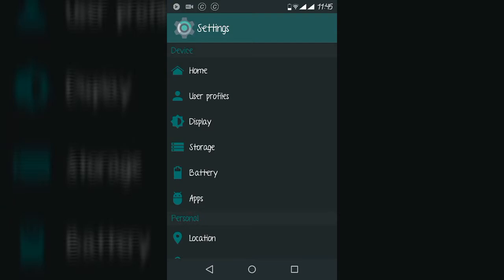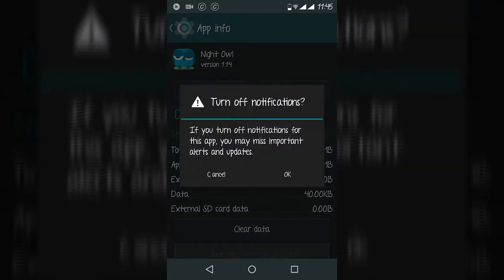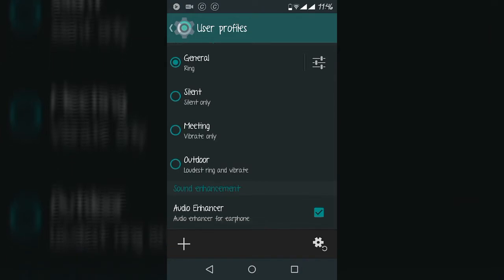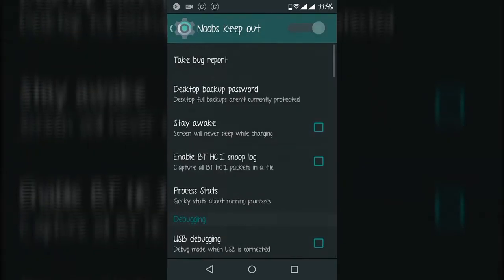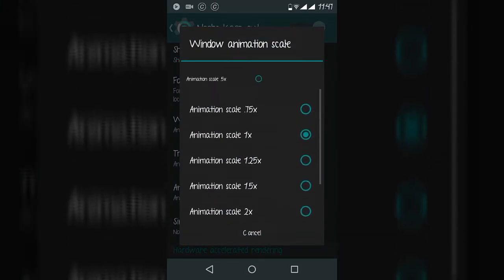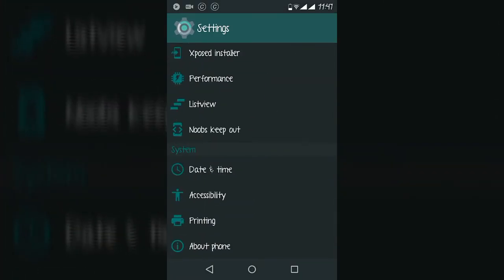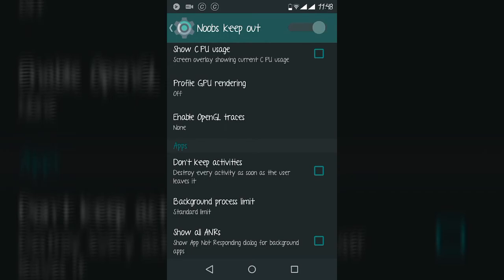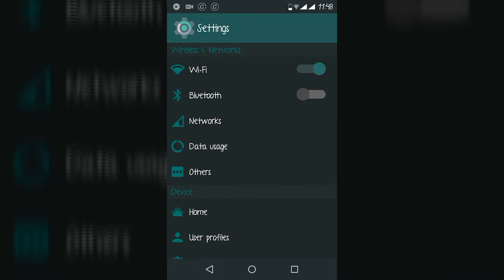Hidden Android features |Android Tips you don't know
Hello guy's... Again back with another video for all android lover's. Few trick's about your favorite operating system which you didn't notice at all.

Here goes the tips for you guys.

You're bored with irritating notification from few bloat ware and you want to stop this thing. And the solution is already in your hand.don't worry at all. Just go to settings and find that particular app and open it. Did you found that option for notification, just unmark it. Now you're done. It won't disturb you again.

And you love listening songs but want to modify your headphones sound little bit? Here goes solution. Open the sound profile and go down. And Mark this option to enhance your sound quality instantly.

Also you can change the device background apps counting. And it'll also increase your battery backup. You'll get this feature in developer option in setting. Scroll down and you'll find it.

Use those tricks and Change the way you operate your phone.